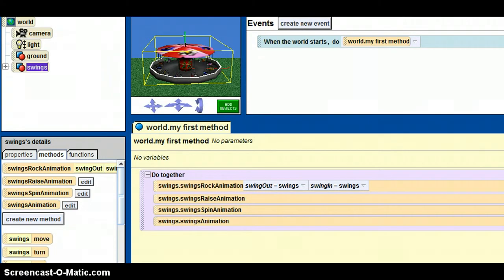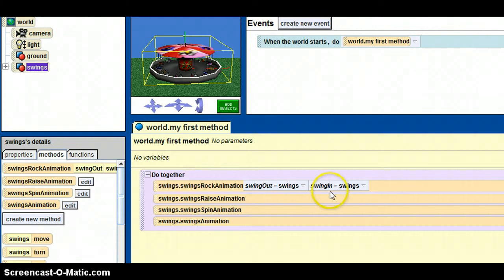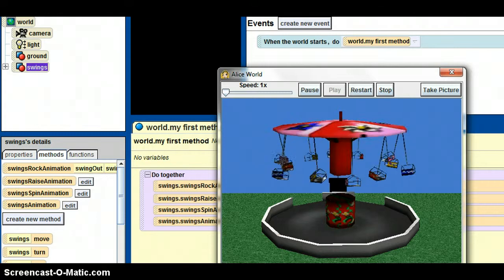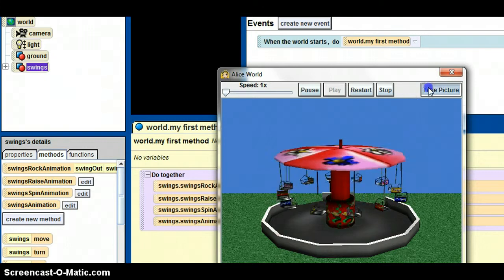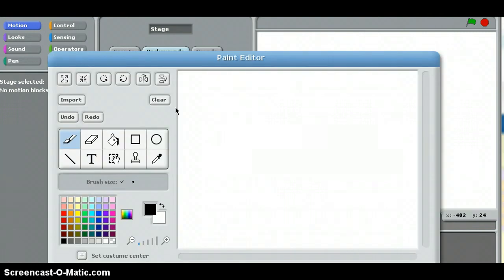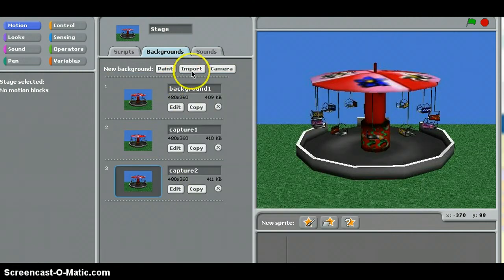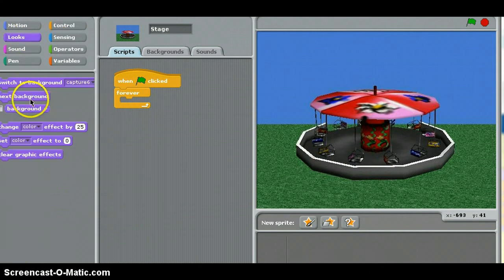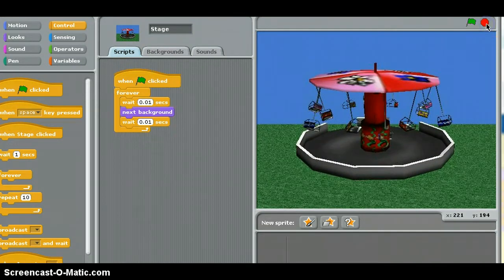Alice2Scratch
mixing Animation files